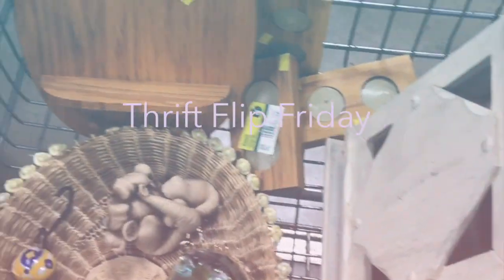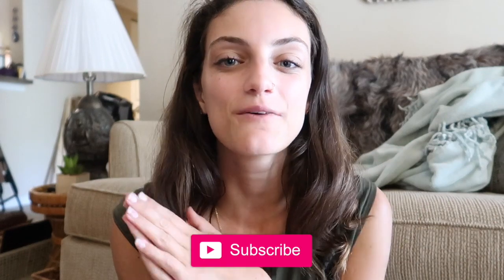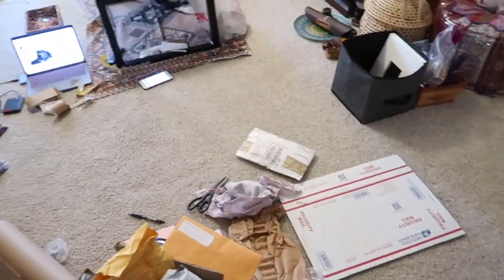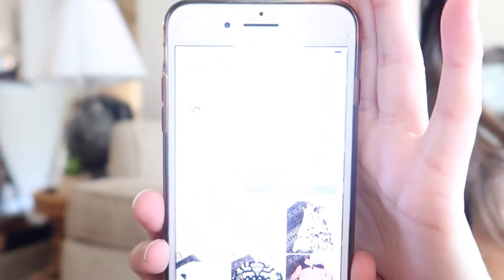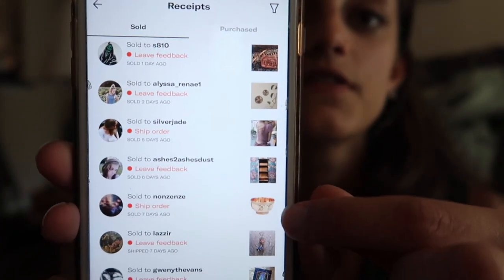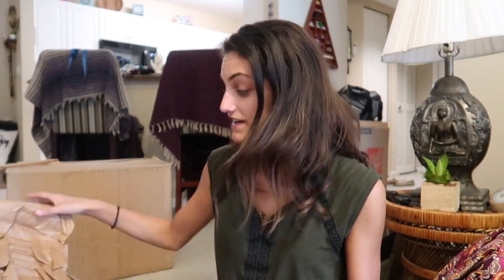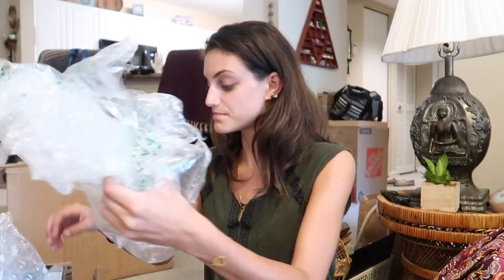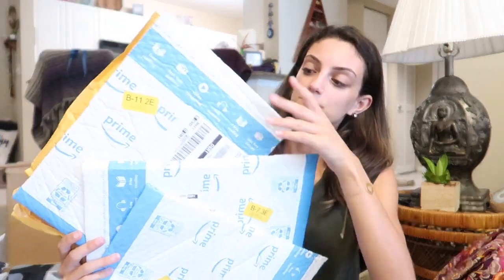How to ship on depop / Sustainable shipping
Hey tribe! Welcome back to Thrift Flip Friday! I hope you all are doing well! It's been so much fun to see you guys start opening your depop shop using this series! This week I wanted to show you in depth how to ship on depop and most importantly how to do sustainable shipping as much as possible by reducing waste, and reusing shipping materials! I hope you enjoy and please comment ant questions you have below! xoxo

Packing paper
Paper filling
Package scale

If you want to get on the waitlist for the planner & receive a special lower price offer when it launches, add your email to the list

Join our online reiki course & become attuned to how to heal with energy!

Looking to start your spiritual journey but don't know where to start?
Register for my online spirituality course about yoga, crystals, meditation, and more!